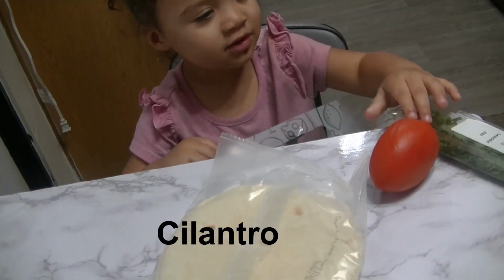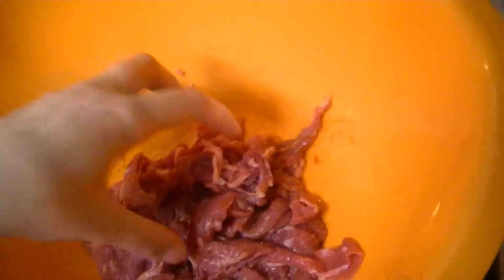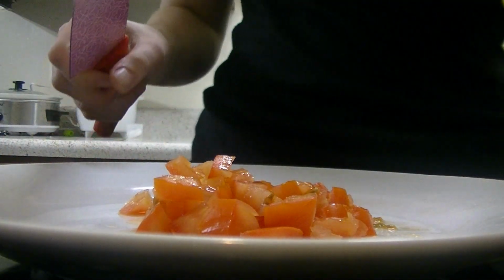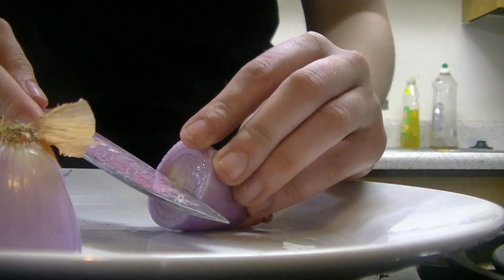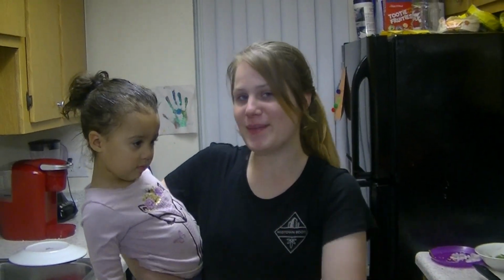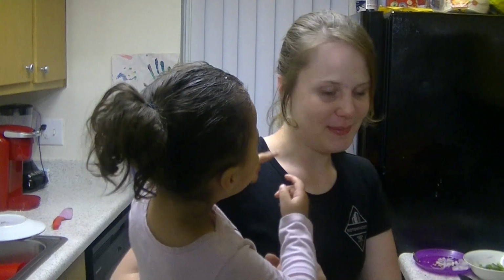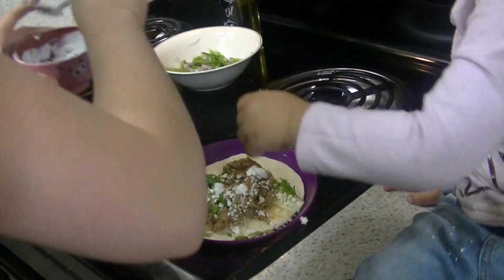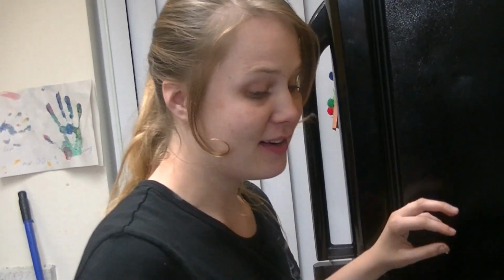Cooking with Toddlers (Taco addition! )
Making barboca style tacos with Avas assistance! we has so much fun making this video but way more fun eating ! I tried editing my brother is way better!